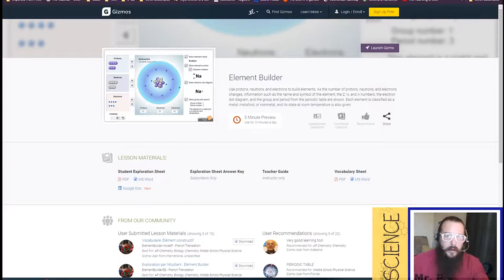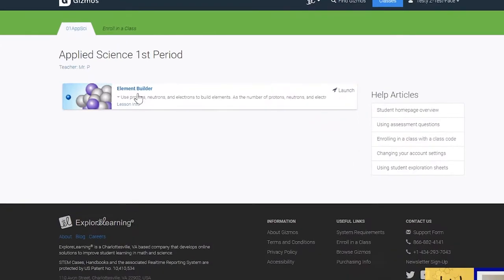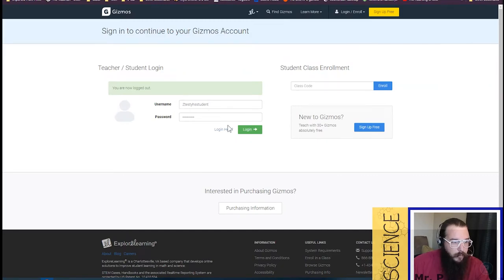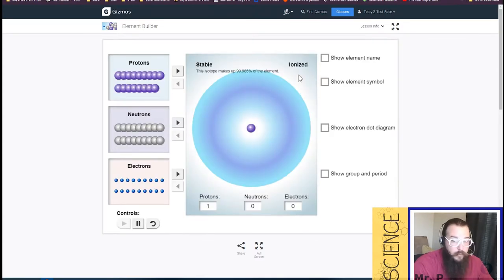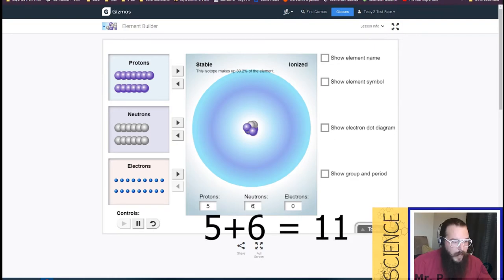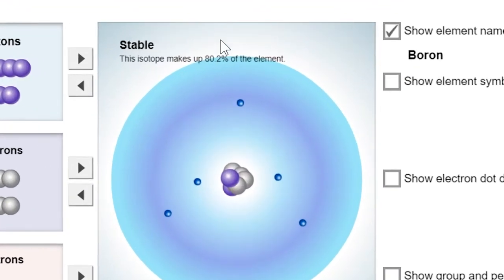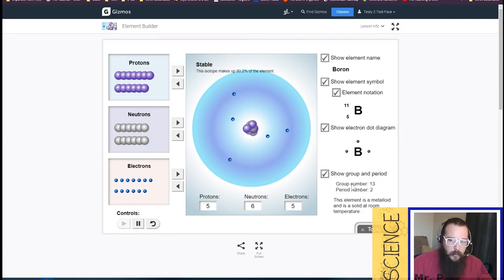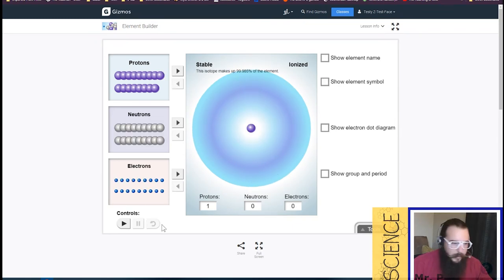How to Use Gizmos (and How to Use the Element Builder Gizmo)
Just a quick introduction on how to use our Explore Learning Gizmos :)
Table of Contents:
00:00 Intro
00:18 Make sure you Login to your Gizmo Account
01:28 Enrolling in the Class (if needed)
01:50 Using the Element Builder Gizmo
04:04 Outro
14:10 Mr. P is VAIN about that 'stache, though.